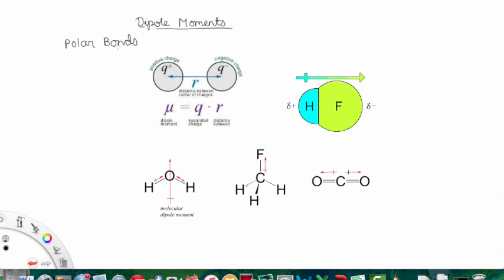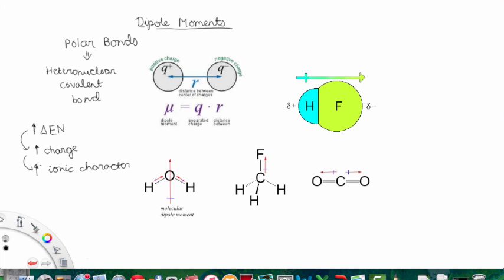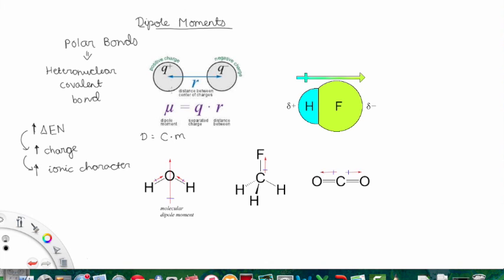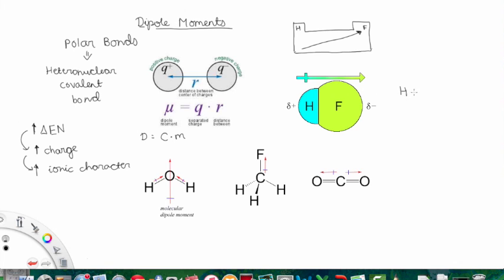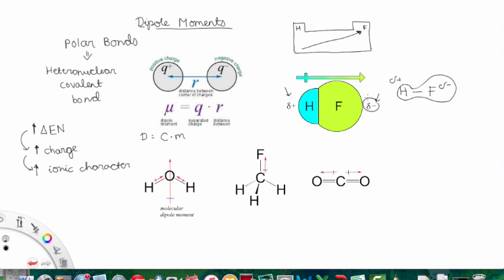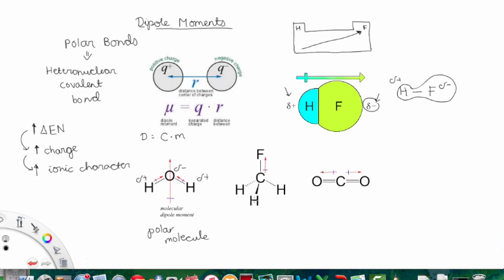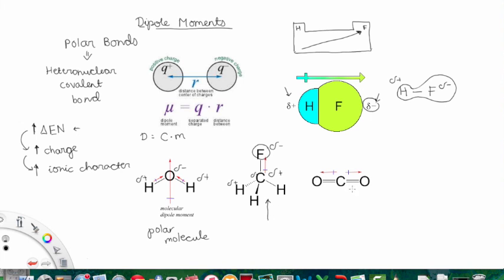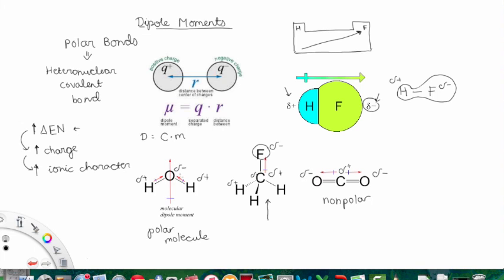Dipole Moments | Overview | Structure, Equilibira, Acids & Bases | Griti